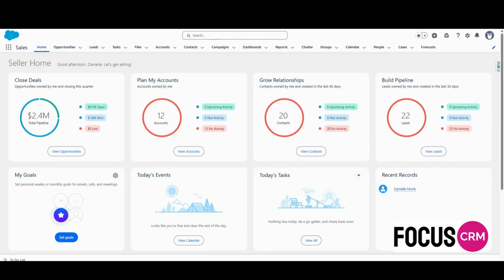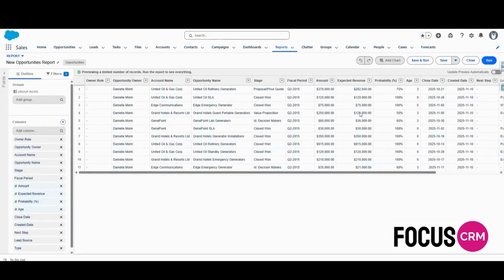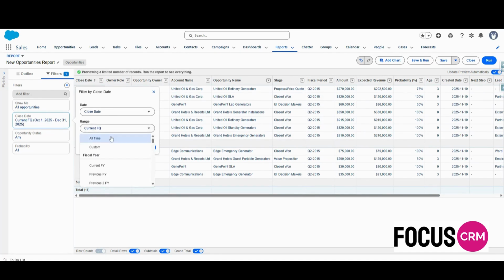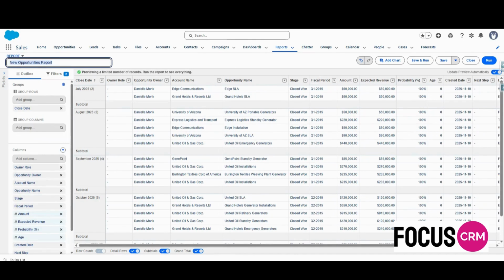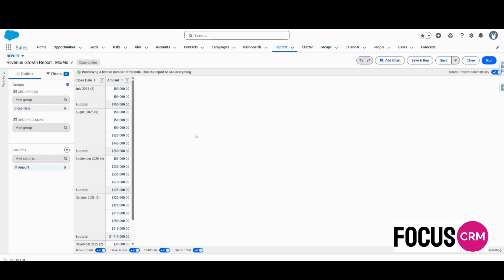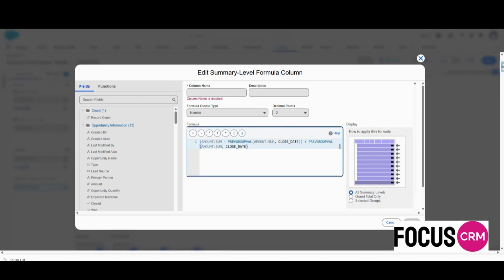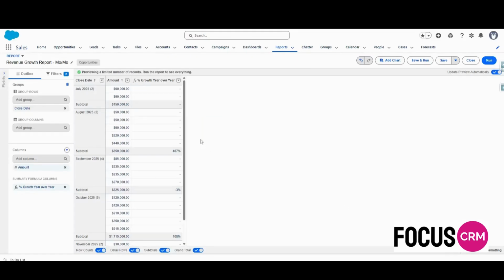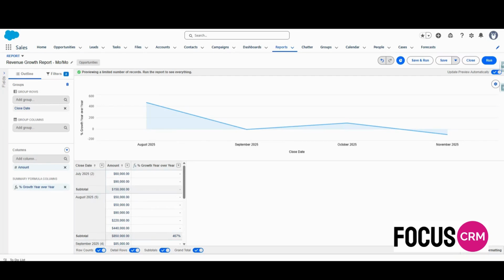How to Create a Revenue Growth Report in Salesforce | Step-by-Step Tutorial for SMBs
Want to unlock your business’s full revenue potential? In this video, Focus CRM - Toronto’s trusted Salesforce partners - show you exactly how to create a powerful Revenue Growth Report in Salesforce. Learn how to highlight percentage growth, improve reporting visibility, and drive smarter business decisions with actionable, real-time data.

In this step-by-step guide, you’ll discover:
How to build a Salesforce Opportunity Report for revenue growth
The key filters and fields to use for accurate tracking
How to add formulas to calculate % growth over time
Pro tips for visualizing your data with charts
Why great reporting drives user adoption and revenue

Whether you’re a business owner, sales leader, or Salesforce admin, this tutorial will help you boost Salesforce adoption and see real business impact from your CRM.

Connect with Focus CRM for hands-on support with Salesforce adoption, revenue optimization, and actionable reporting.